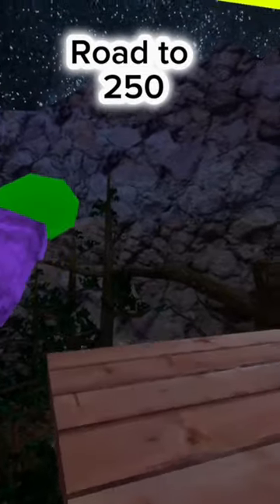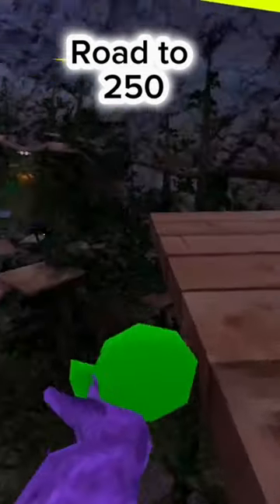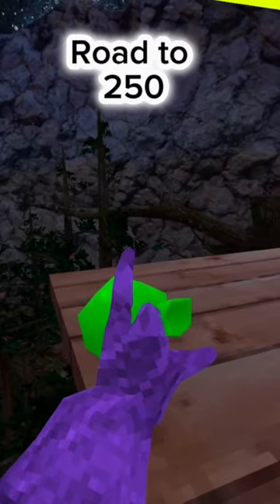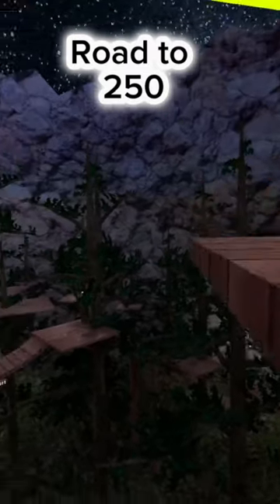Fun trick in gorilla games tag